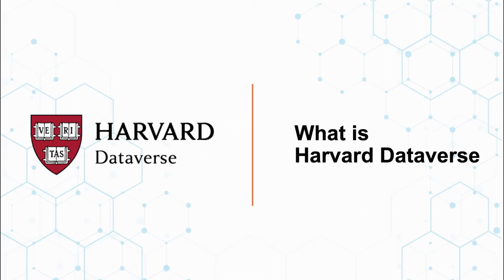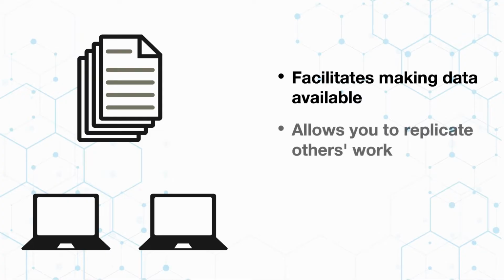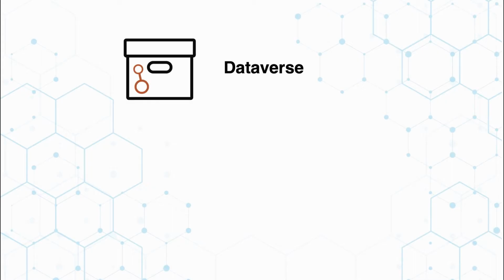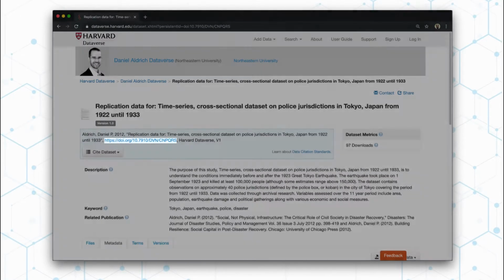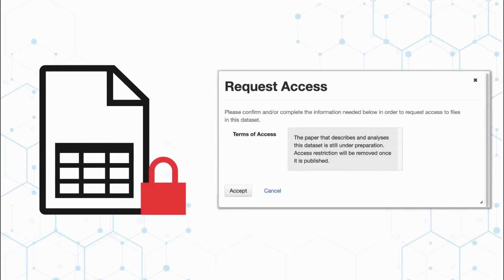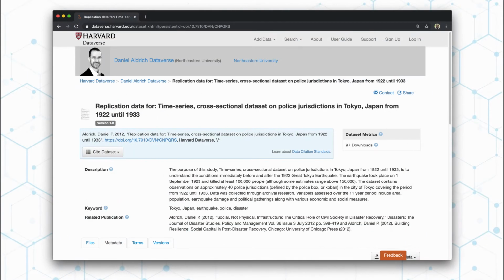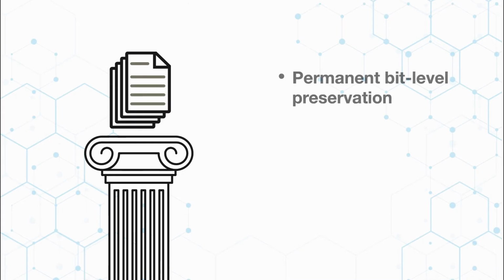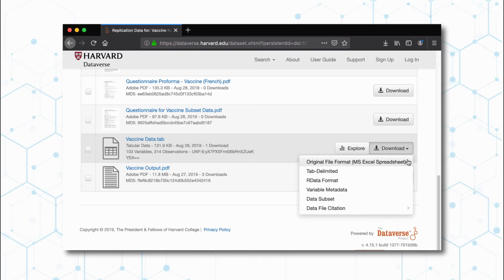What is the Harvard Dataverse Repository?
A brief introduction to sharing, finding, and exploring data using the Harvard Dataverse Repository.

All test dataverses should be created in 4.0 Demo!